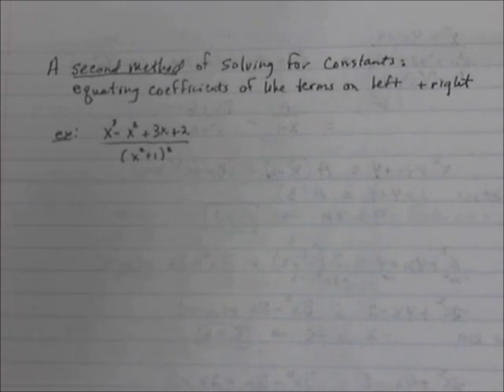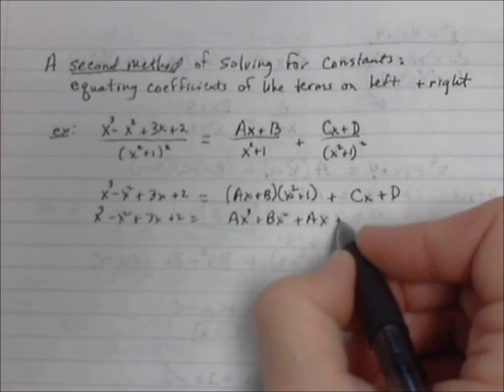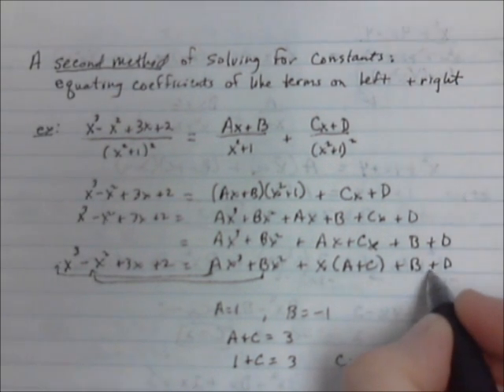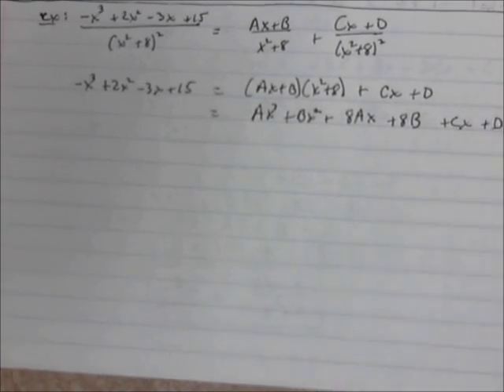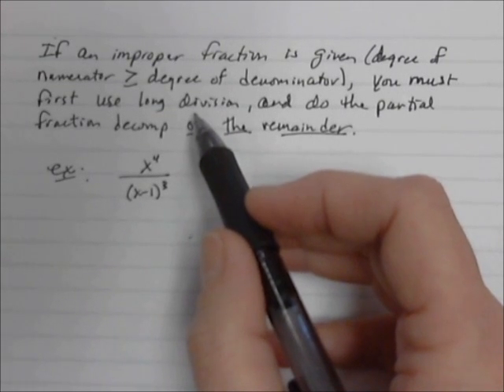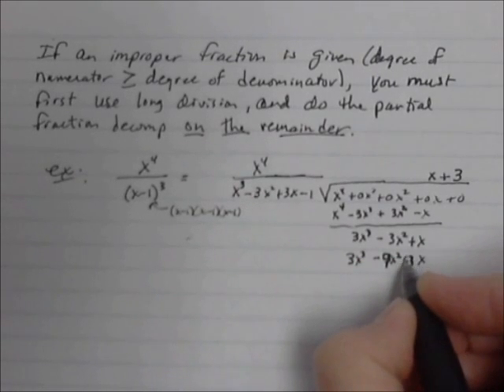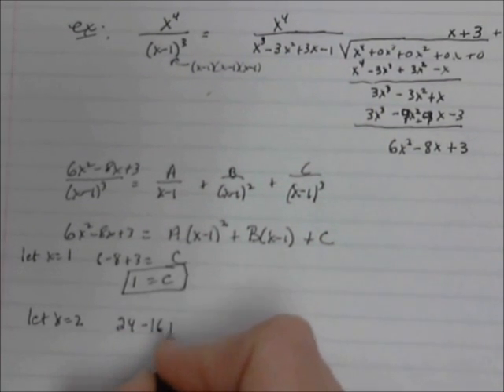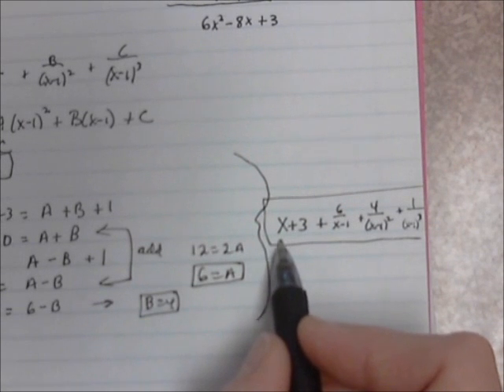PreCalc H Ch 7.4 Partial Frac 2nd method, and improper fractions